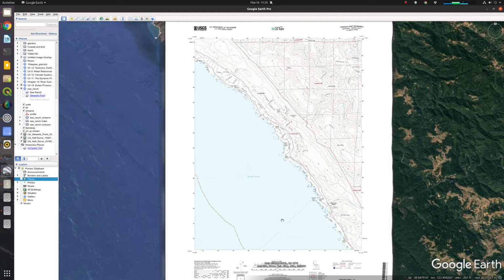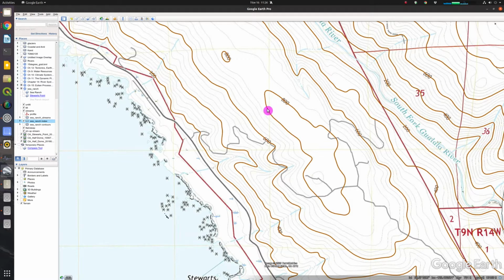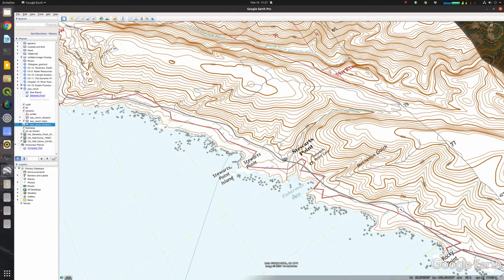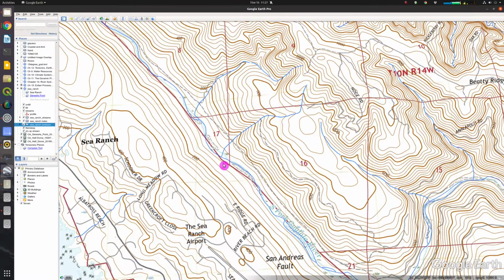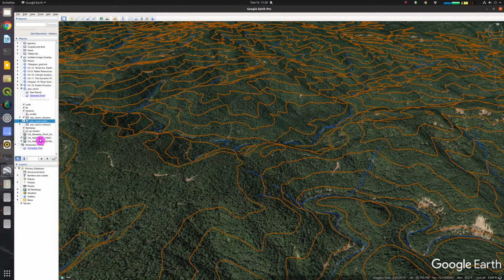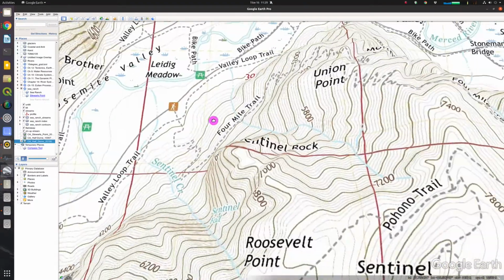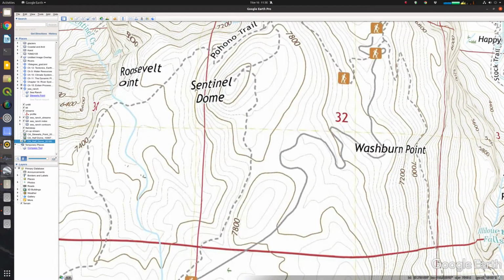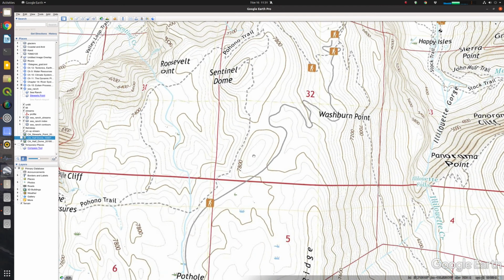Lab 13: Topographic Maps Google Earth Intro